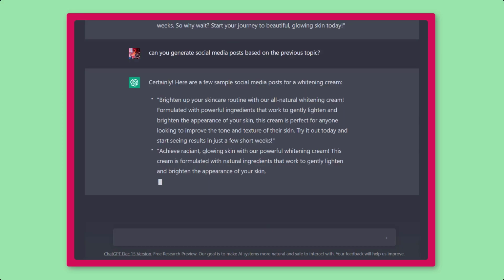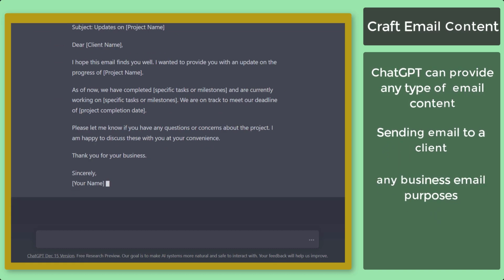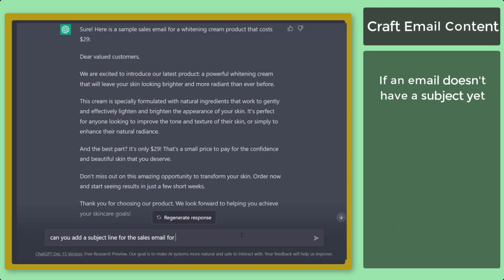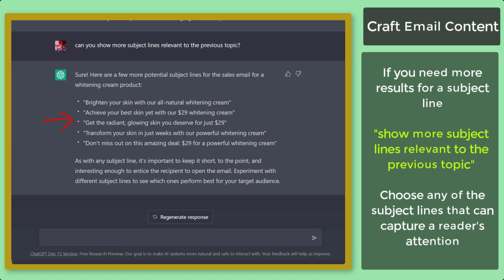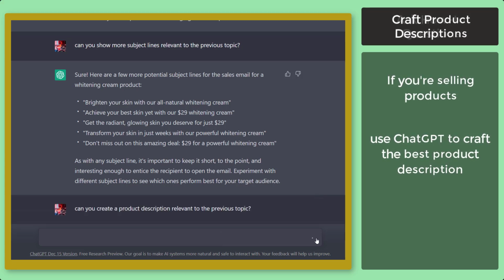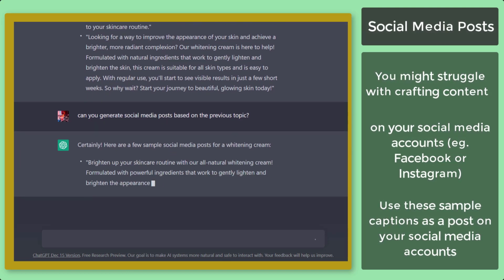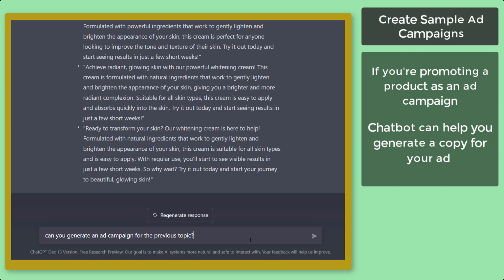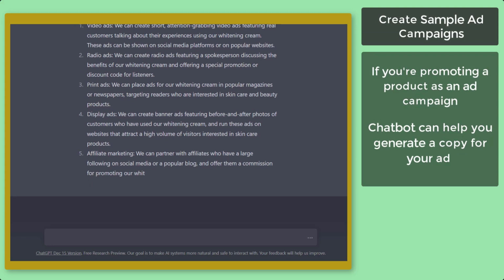How To Use ChatGPT For Marketing Campaigns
Artificial intelligence (AI) chatbot ChatGPT, which can converse with you like a real person. It has captured the world's attention.

Millions of people jumped into the ChatGPT pilot during the first five days after it launched, exploring its scope and potential.

Recent years have seen chatbots become increasingly relevant as businesses seek ways to improve customer support and engagement.

Businesses looking to improve the customer experience can use chatbots like ChatGPT, which use natural language processing and artificial intelligence technology to respond quickly and accurately to customer enquiries.

In this video, we will show you how to use ChatGPT if you are a marketer.